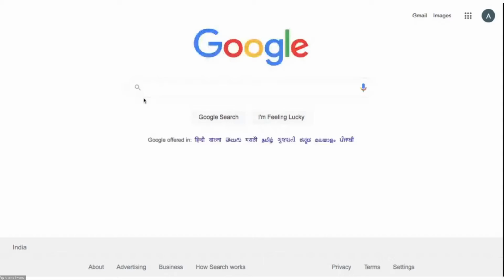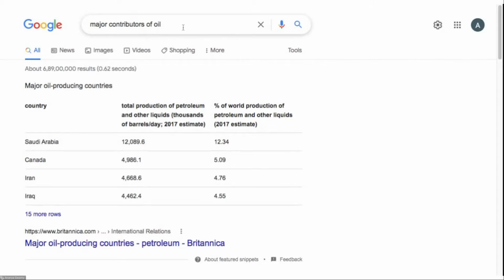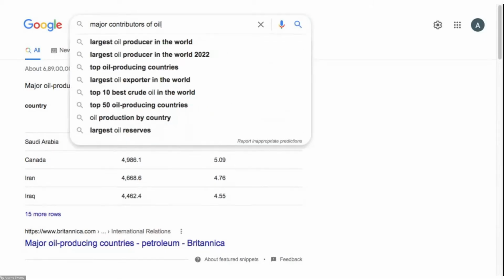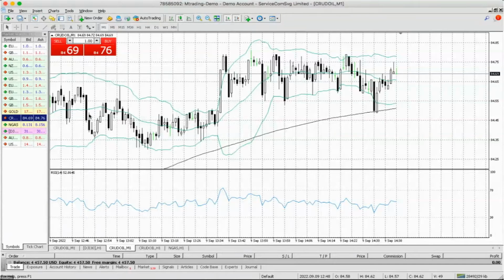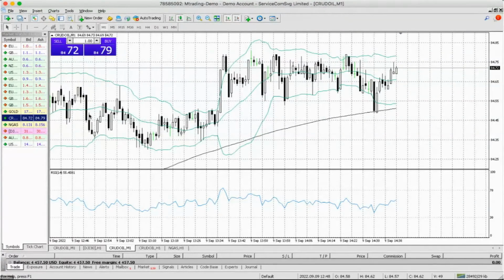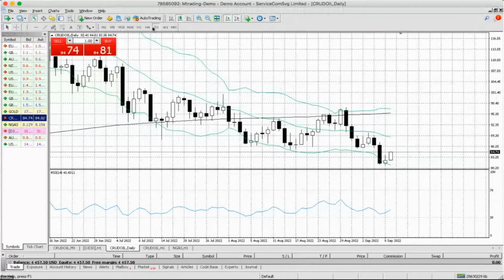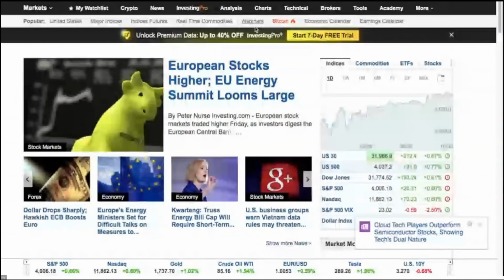MTrading India Forecast: Fundamental Events - Crude Oil Inventory: Gaurav Saini (English/Hindi).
Hello Everyone Welcome to MTrading India !!
I am Gaurav Saini, your host and speaker, In this session, i will guide you & teach you with my expertise of Crude Oil Inventory in Mtrading. Learn about the how to Partner up with MTrading to maximise profits but most importantly, what to expect by participating in this exciting new endeavour.

So today's webinar topic is,

"Fundamental Events - Crude Oil Inventory" (English)

Guest Speaker: Mr. Gaurav Saini